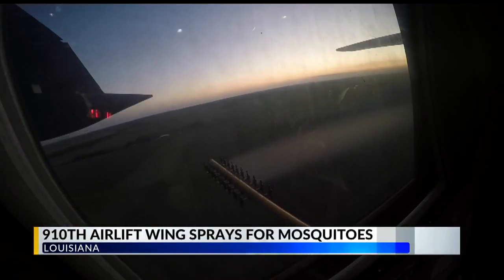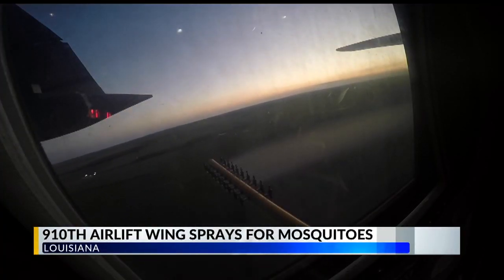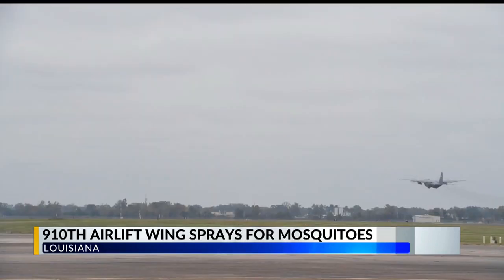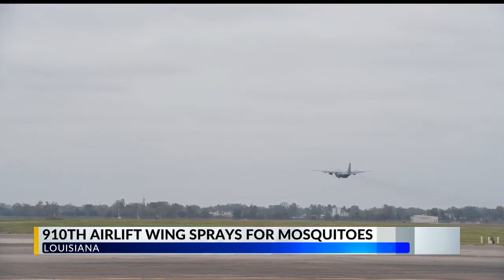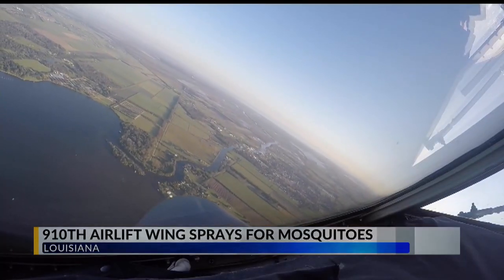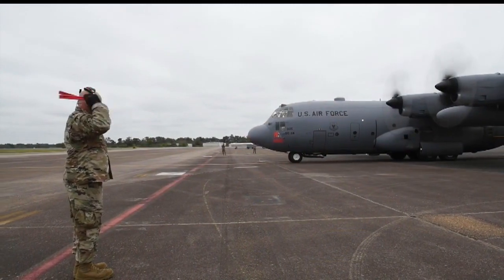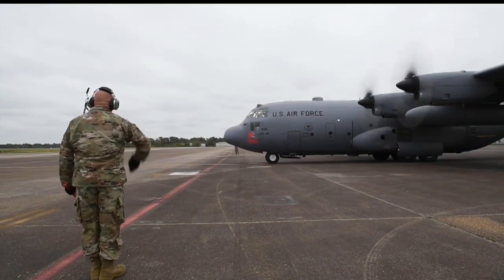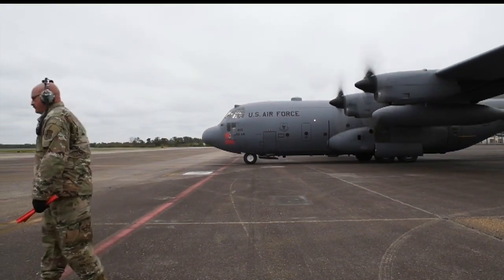YARS airmen spray nearly 900K acres during mosquito-fighting mission in Louisiana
So far, they've treated almost 900,000 acres